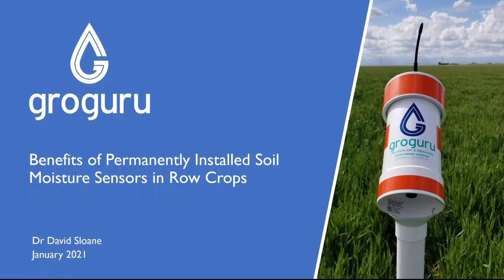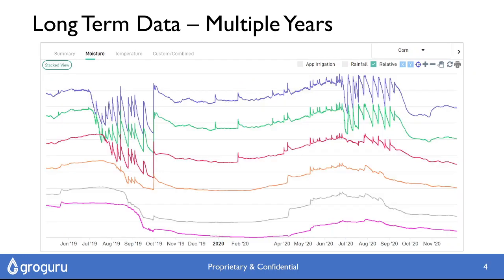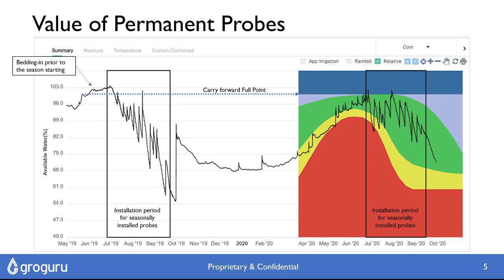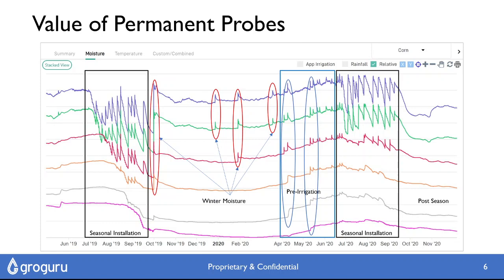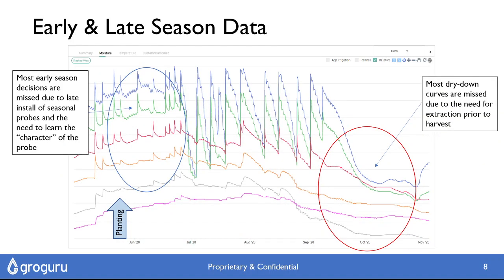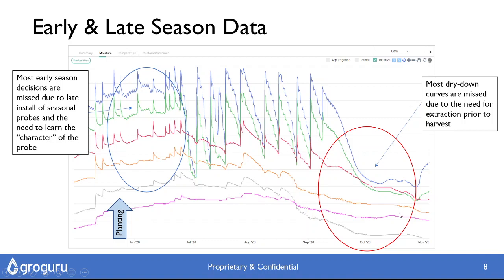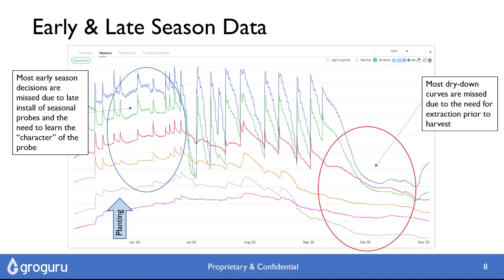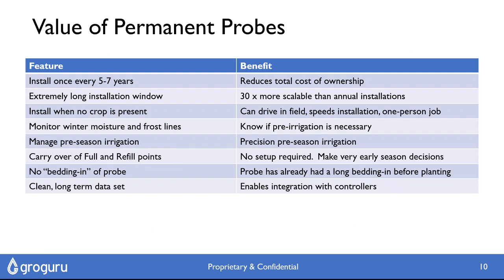Benefits of GroGuru® WUGS (Wireless Underground System) for Strategic Irrigation Management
Your legacy soil moisture probes are only telling you half the story!

For over a decade, farmers have been successfully using soil moisture probes to increase yield and quality of row crops whilst simultaneously reducing input costs and water use.  This success has led to widespread adoption but the need for seasonal installation (i.e. installation after planting and removal prior to harvest) has added cost and logistical hassles that have also created scalability issues.

The implementation of the GroGuru® WUGS (Wireless Underground System) not only solves the scalability issues, but also brings massive increases in the value of the data collected.  Since year-long data was never collected by most probe users, farmers never knew what they were missing. It was a case that “we never knew what we didn’t know”. However, as this presentation shows, for farmers in the western corn belt who need to pre-irrigate their fields, the most valuable data is that which is collected between cropping cycles.